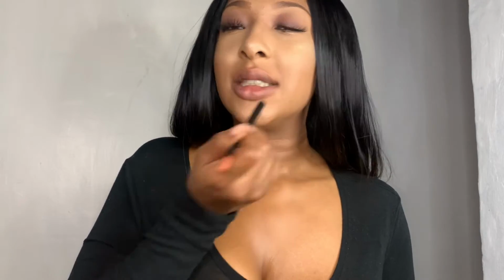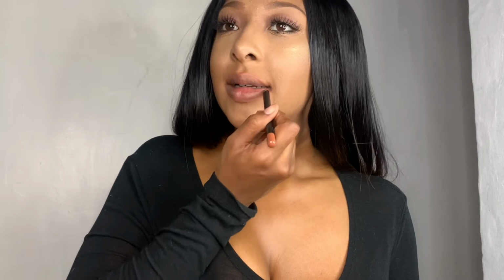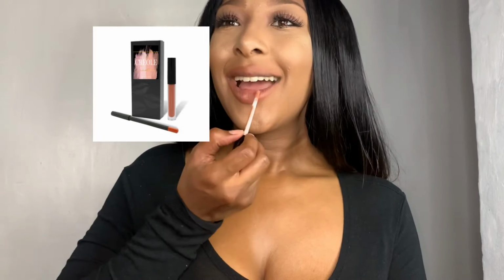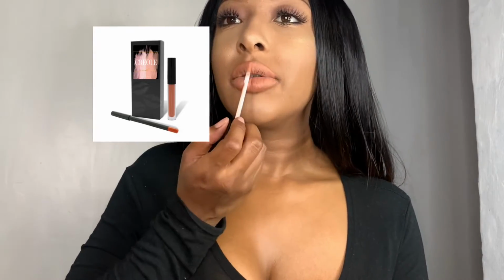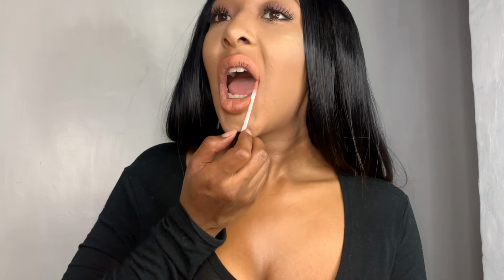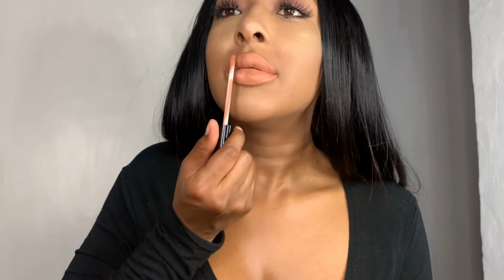LIPSTIVK KIT TUTORIAL : RITZTY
Lipstivk application in Ritzy . Creations Beauty Cosmetics full matte liquid Lipstivk . Enjoy